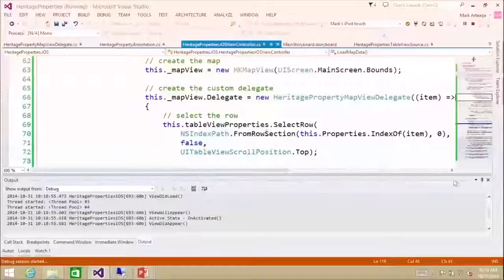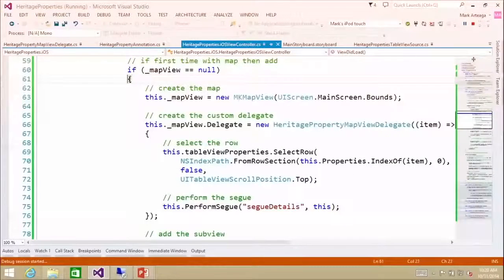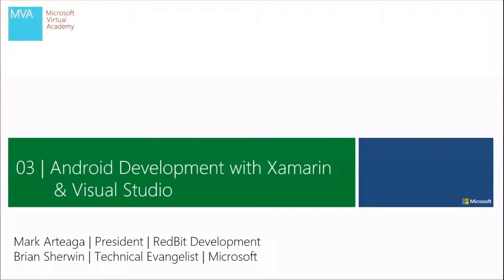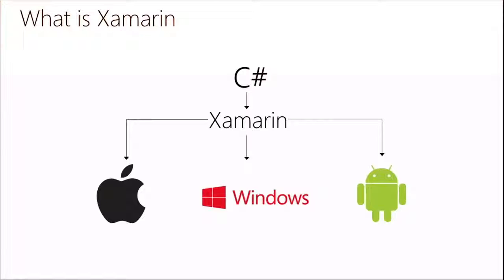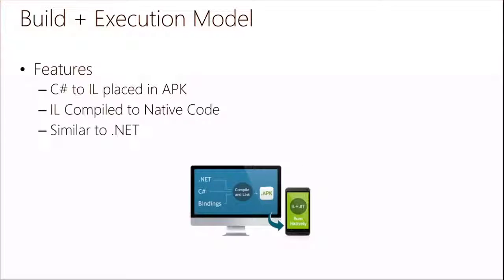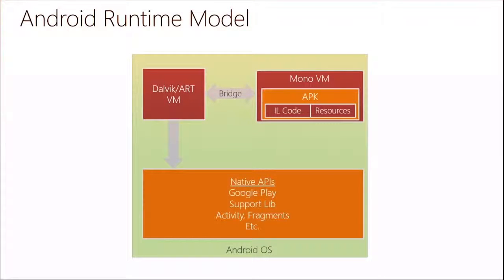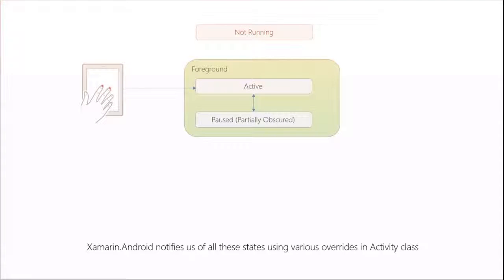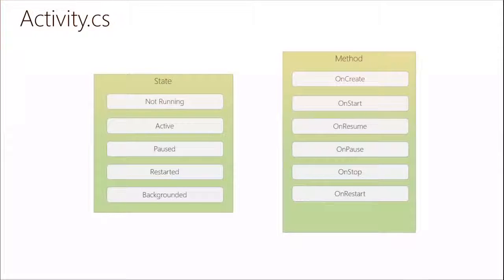Multi Device Development by using Visual Studio #5